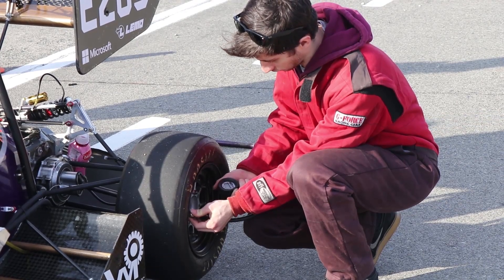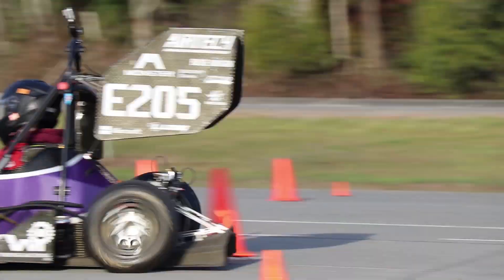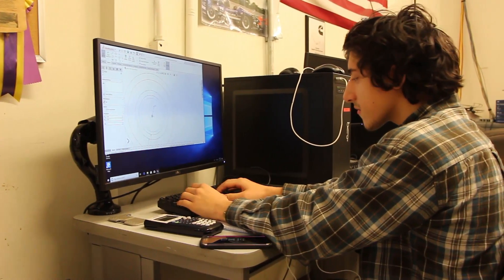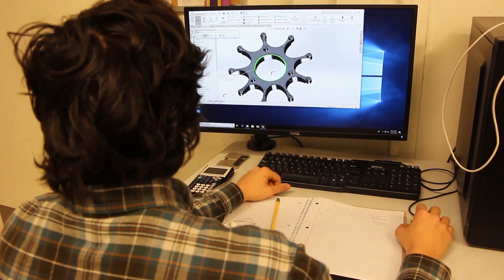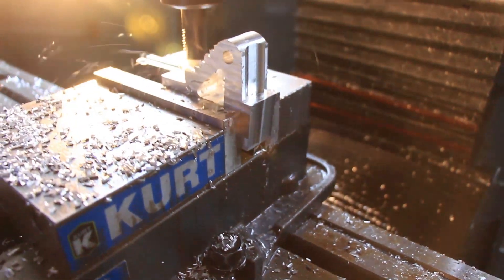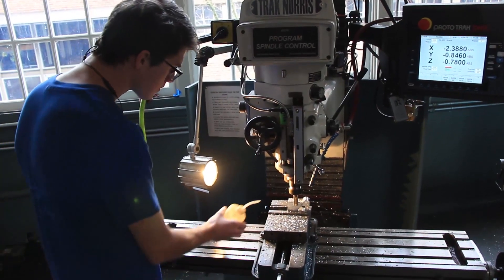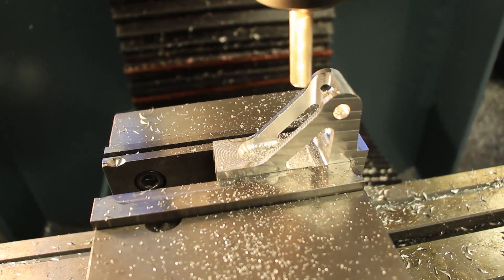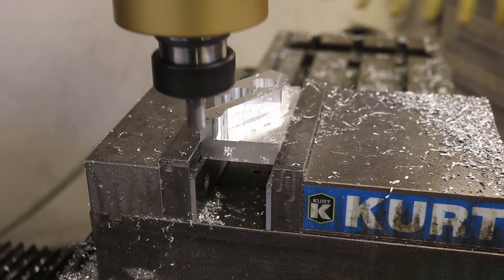T30 Suspension Team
Suspension lead Gaia Kirk chats about his team and the engineering feats they've accomplished this year.

Produced by: Landon Spaw